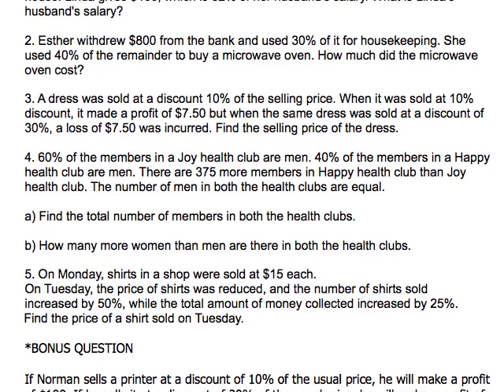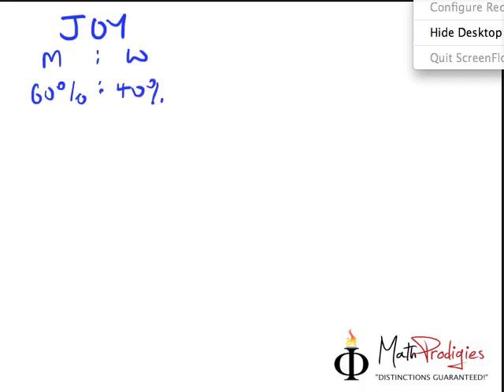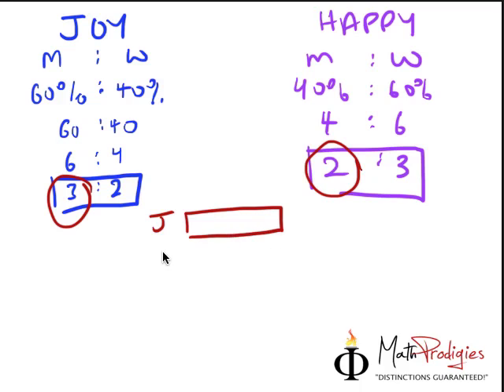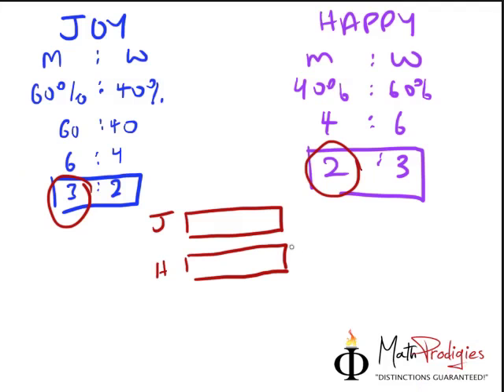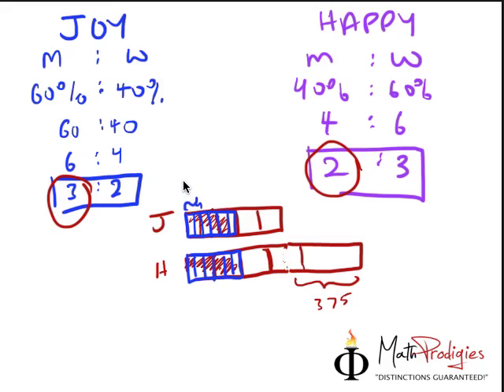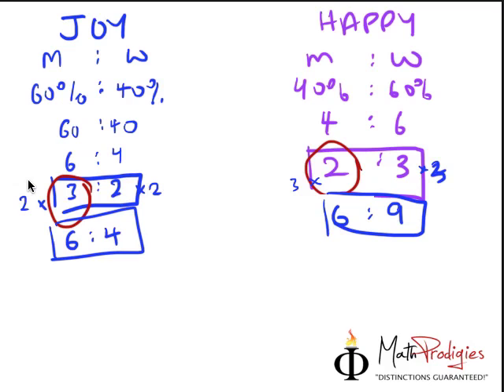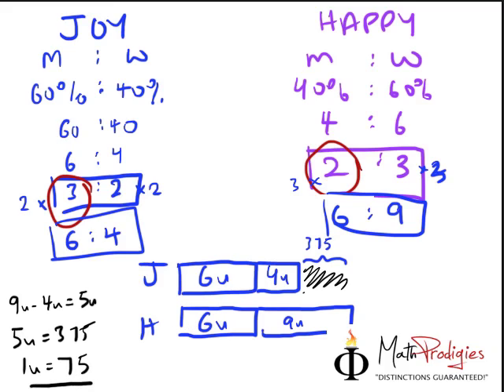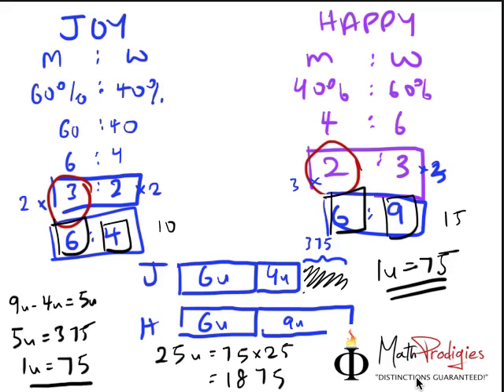38. Primary 6 Math Percentage